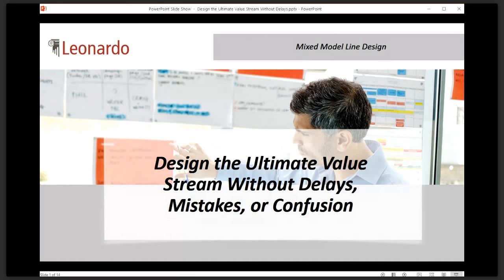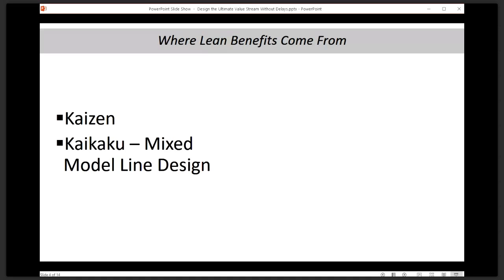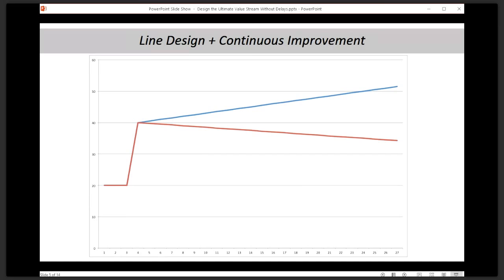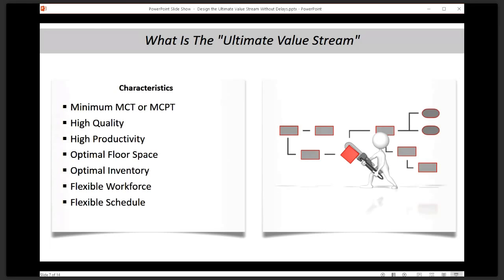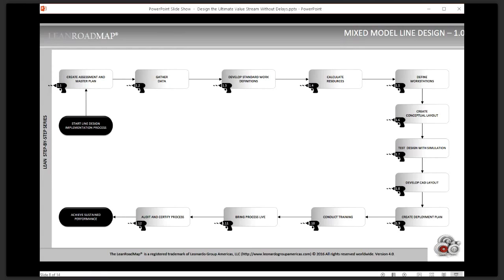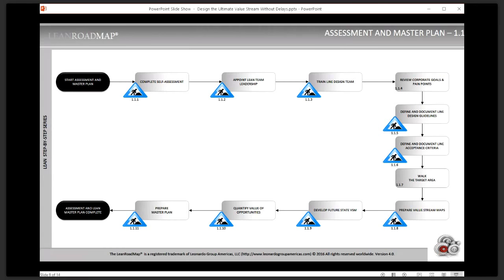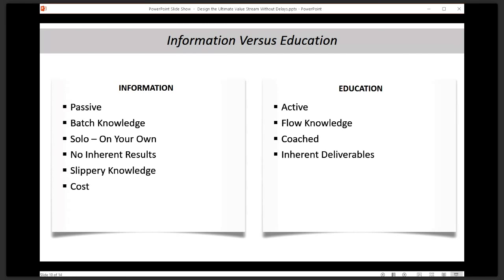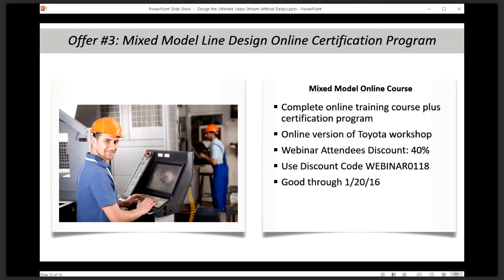How to Design an Unbeatable Value Stream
Optimal floor space usage, flexible scheduling, high productivity, these are just a few of the benefits of designing an optimized value stream.

I have spent over two decades training manufacturing professionals the ins-and-outs of Lean process design. I compiled what I learned in that time into what I call the Mixed Model Line Design Roadmap, a step-by-step process for designing the ultimate value stream.

This Thursday I will be hosting a free webinar to share those steps and explain how to design an optimized value stream.